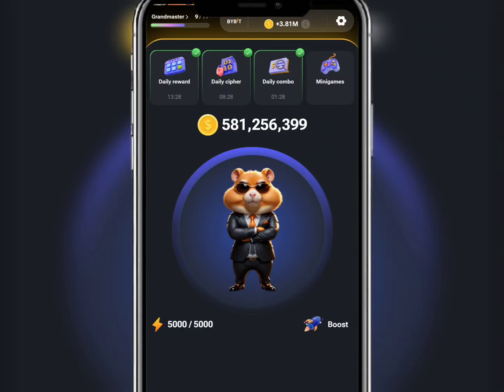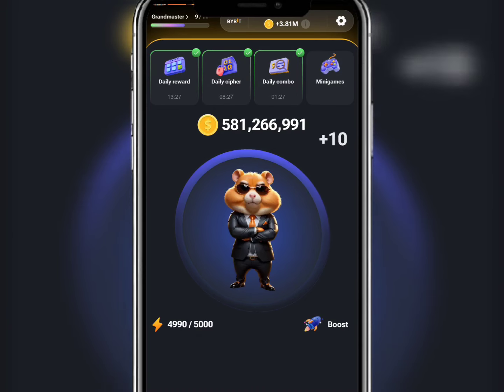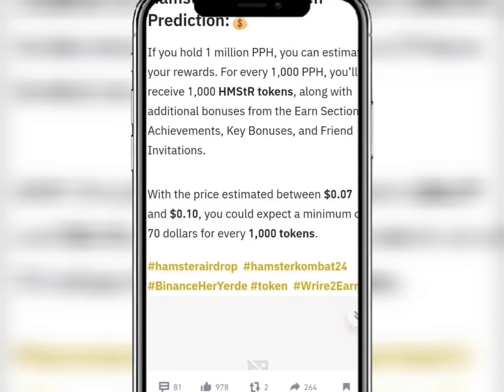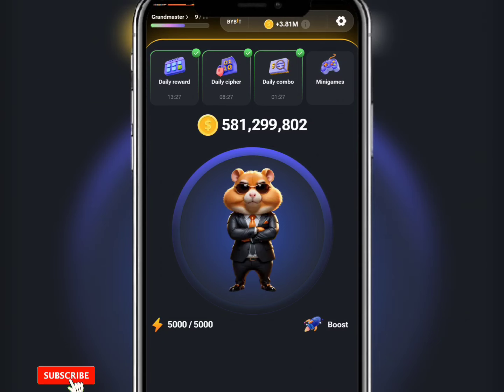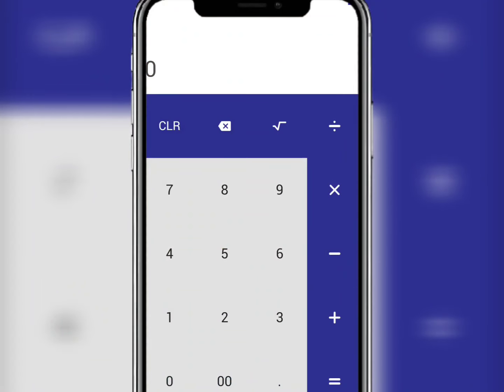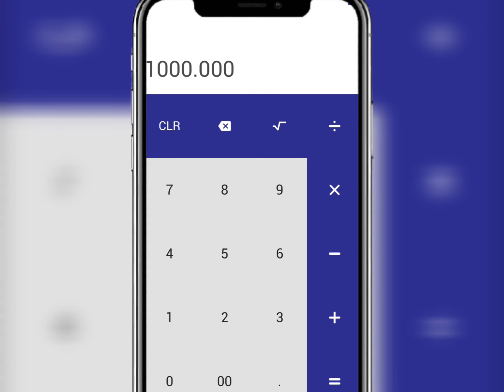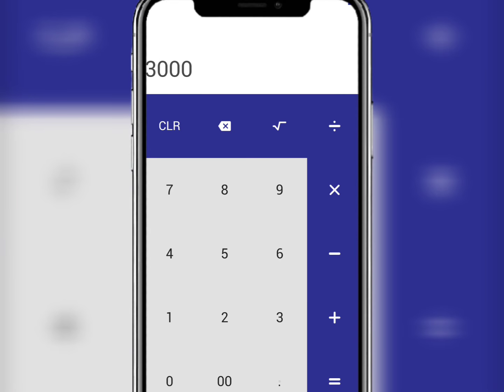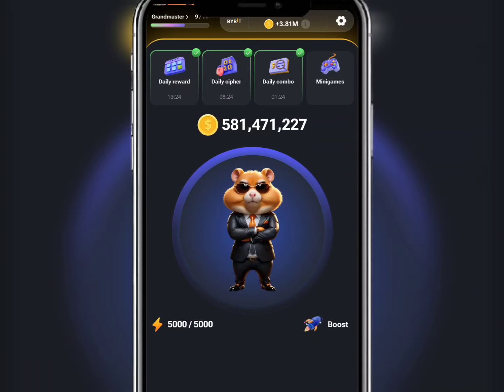Hamster Revealed Token Price: How Much is 1 million PPH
Hamster Revealed : How To Calculate $HMSTER Coins Based On PPH

Hamster Kombat game has been breaking records; they have the  biggest following on all social media platforms compared with other Telegram tap-to-earn crypto games so many are  hoping that it cooks better than Notcoin and hence this video shows how to position yourself to be able to sell hamster Kombat or withdraw when the time approaches.

2. Hamster Kombat

3. Addex